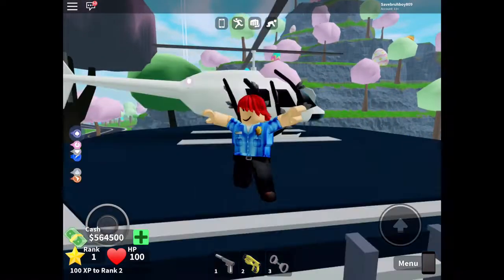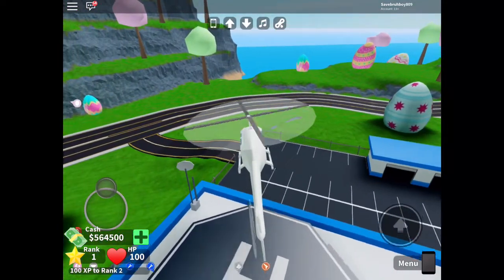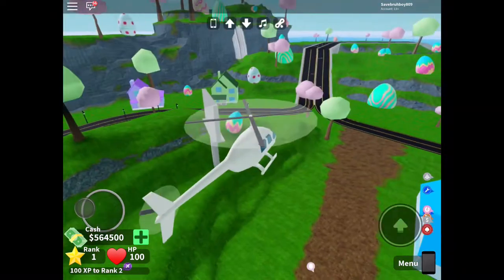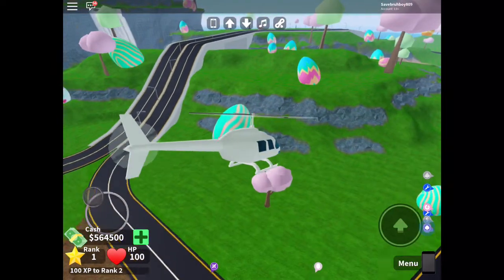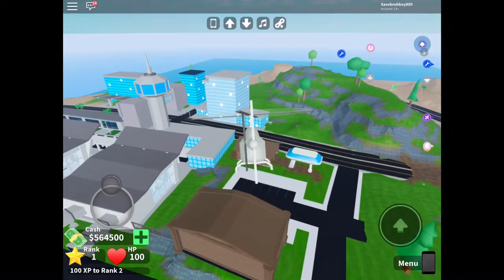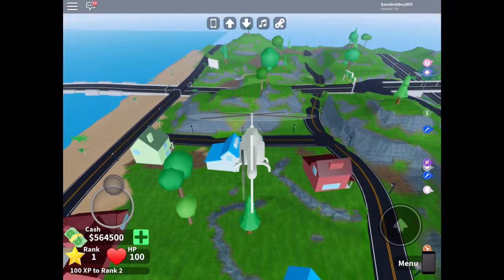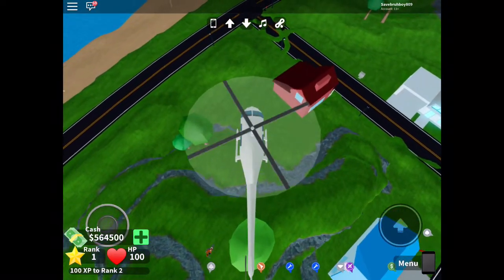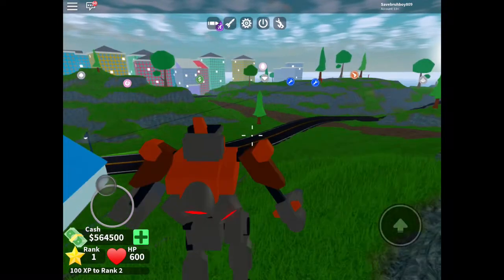🤖HOW TO GET THE MEW MECH🤖 | Roblox Mad City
The mech can spawn anywhere outside of the city but there are the most common spots.